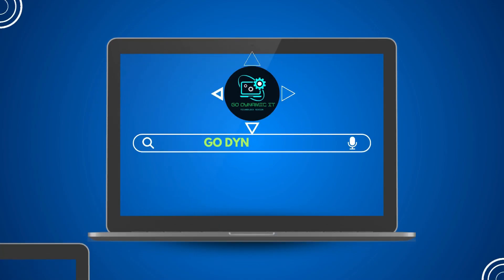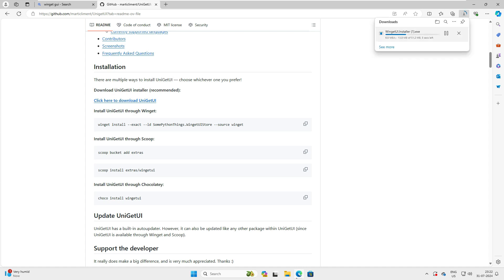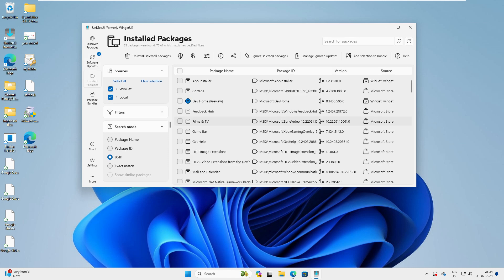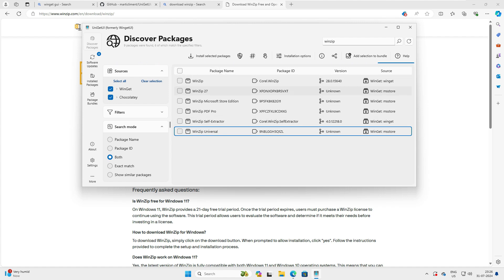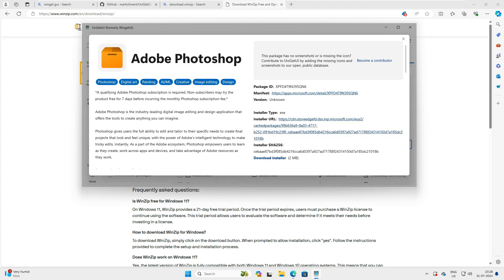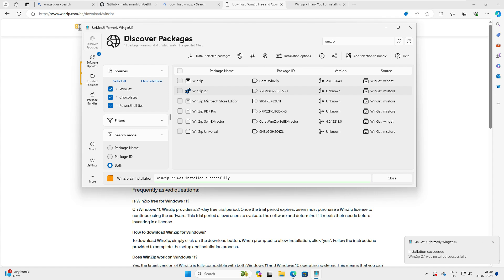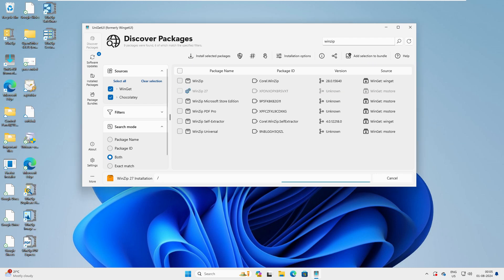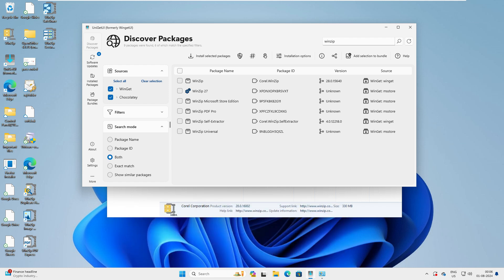Simplify Your Software Downloads with UniGet UI for Windows 10 and 11 | how to use Wingetui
Are you looking for a reliable download center, like Google Play Store or Microsoft Store, where you can download software for your Windows 10 and Windows 11 computers? I understand the frustration of navigating multiple download links and the hesitation what it can cause. Today, I'm going to introduce you to UniGet UI. It's a software repository similar to Google Play Store or Microsoft Store, where you can download all your software without any hesitation.

Your Queries-
how to use wingetui
UniGetUI
WingetUI
package managers
winget graphical interface
winget
winget gui
winget ui
wingetui
Scoop
Chocolatey
Pip
NPM
.NET Tool
PowerShell Gallery
Windows software updated automatically
Graphical Interface package managers
package managers windows 10
package managers windows 11
free software download